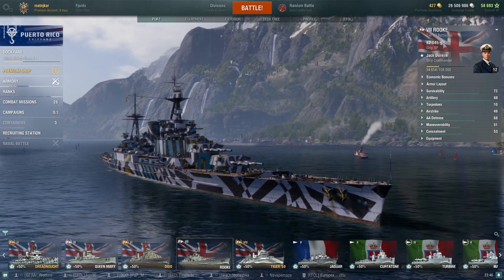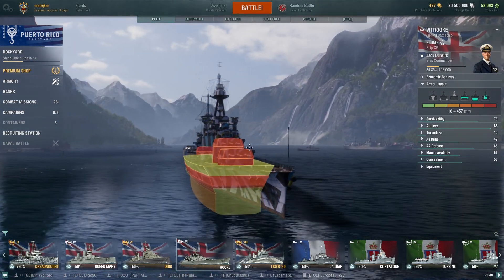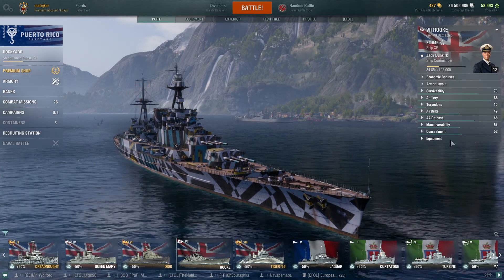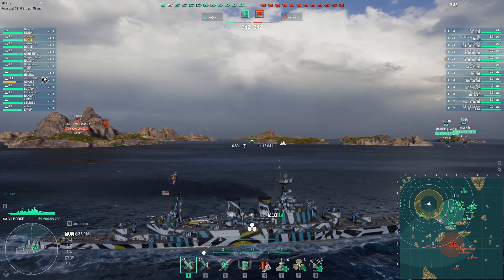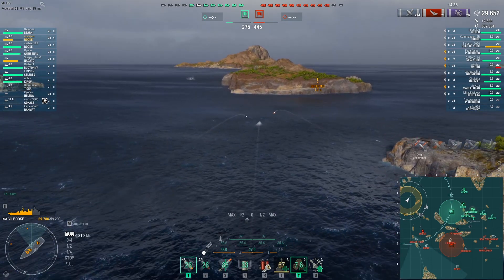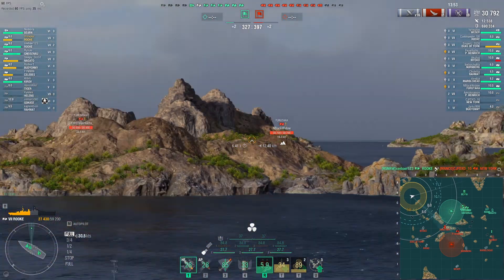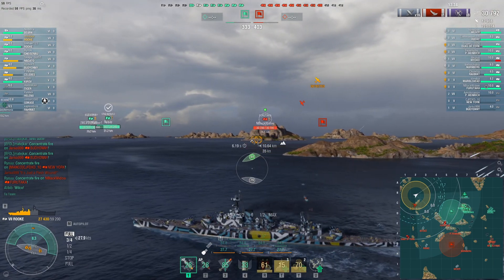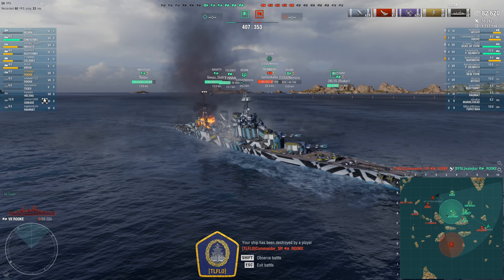Quick look #1 - Rooke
So here i go trying to do a voiceover myself, god have mercy on me. I realise now that the game audio is just as loud as my narration so i apologise for that. Comments about the narration and its possible implementation into the channel content are welcome.

If you enjoy the content, a sub would be much appriciated.